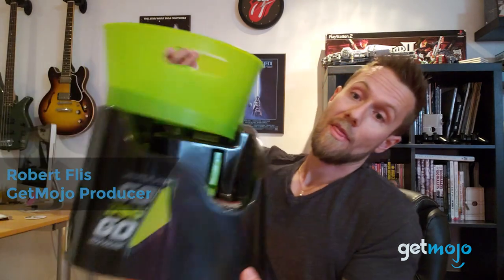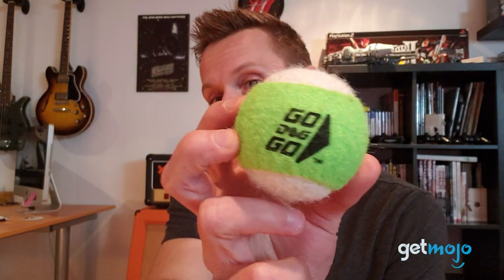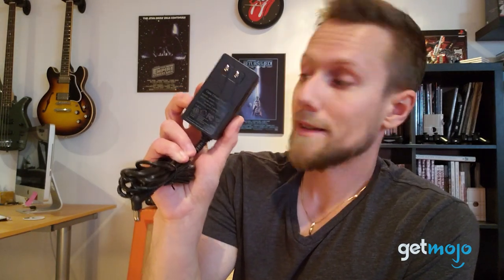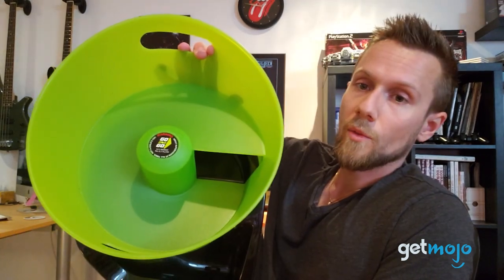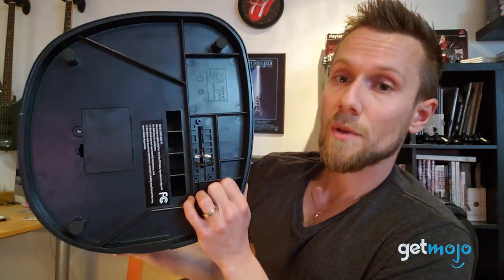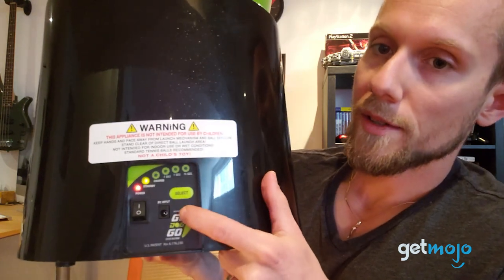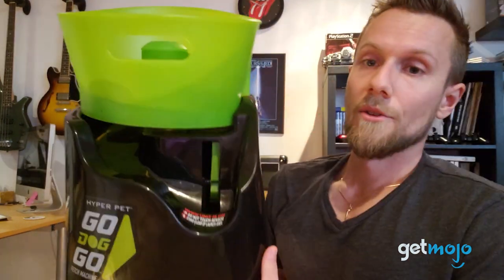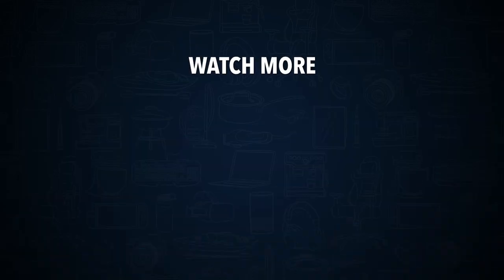Hyper Pet GoDogGo Fetch Machine Unboxing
Entertaining your dog can be tough at times, especially when it comes to playing fetch. That's where a ball launcher machine like the Hyper Pet GoDogGo comes in. This ball launcher is designed to toss a ball automatically for your dog, and keep them running up and down your yard for as long as their legs will let them! Our producer Rob takes a closer look!